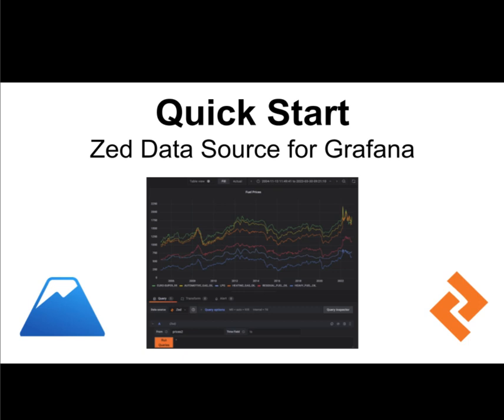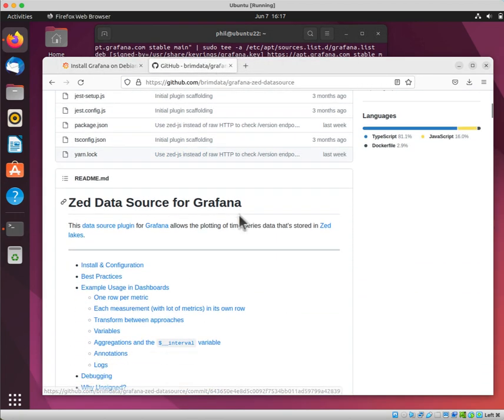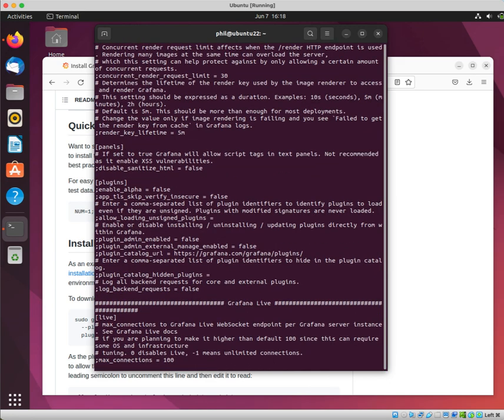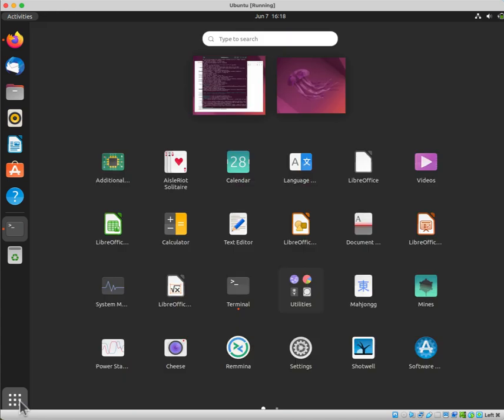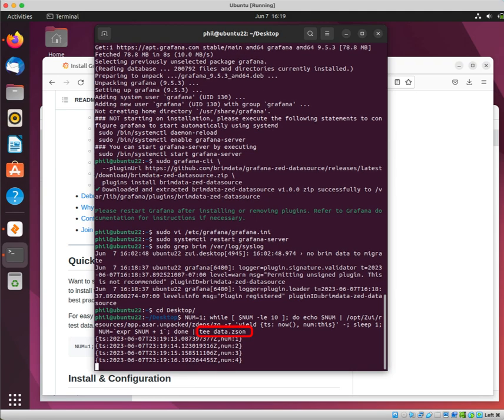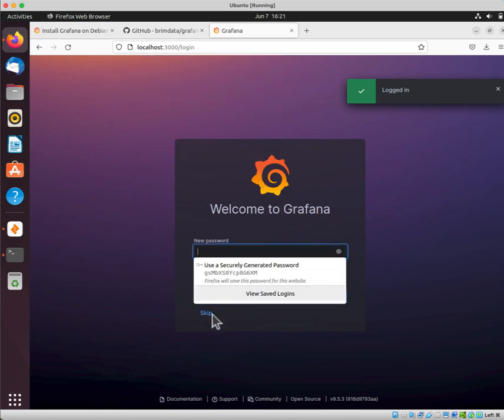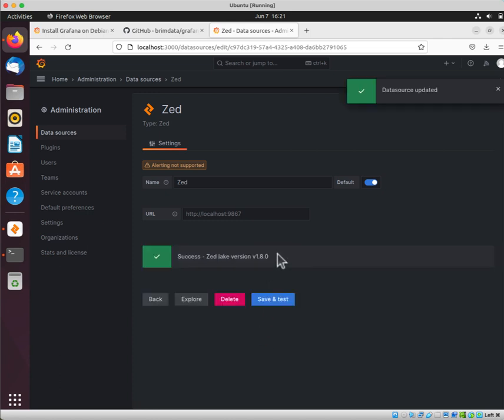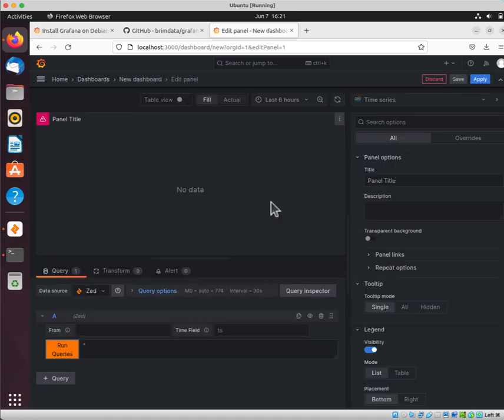Zed Data Source for Grafana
Visualize the data in your Zed lakes in Grafana using the Zed data source plugin.